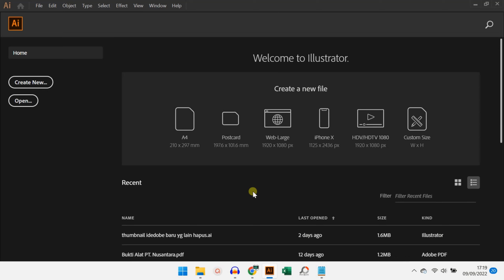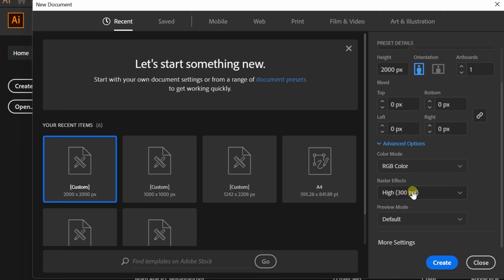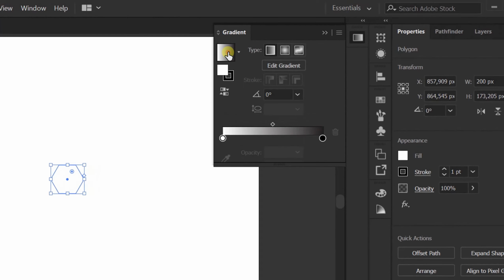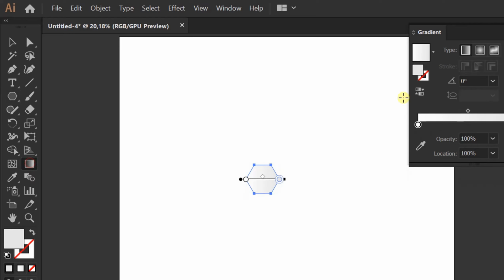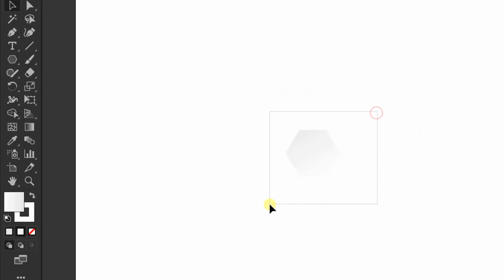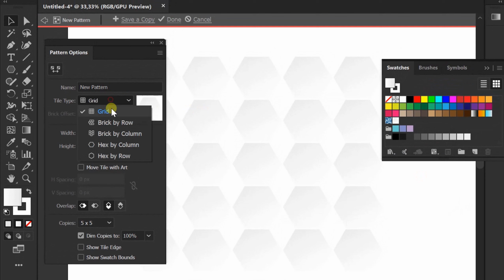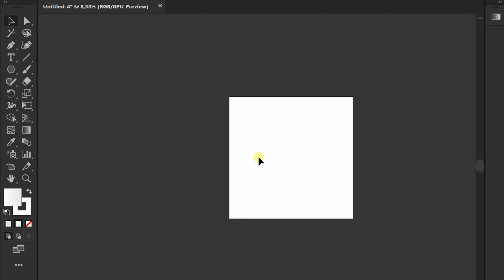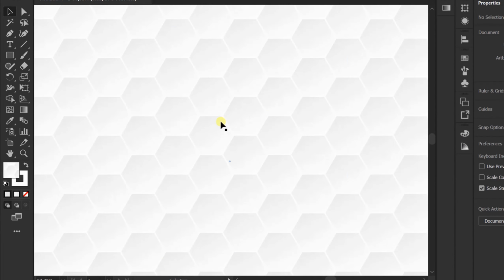How to draw Clean Polygon Pattern - Adobe Illustrator Tutorial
There are many ways to create a pattern with Adobe Illustrator, one of which is a polygon pattern like this video. please watch in full.